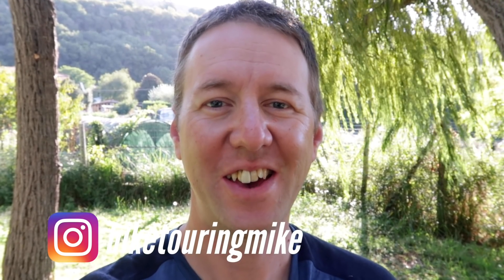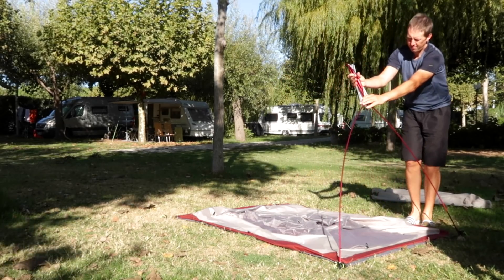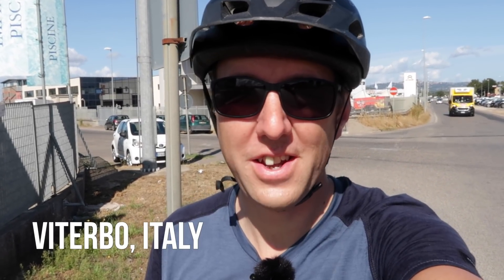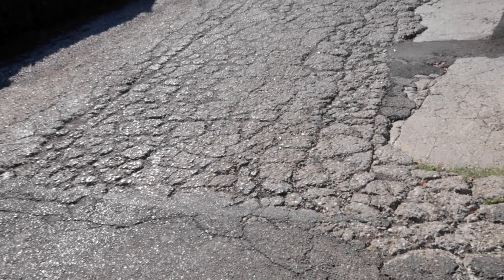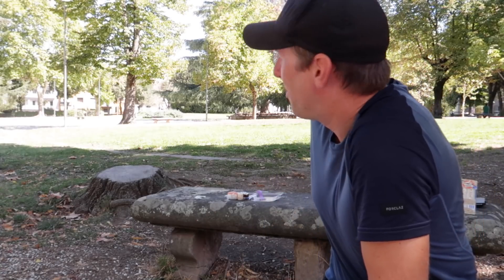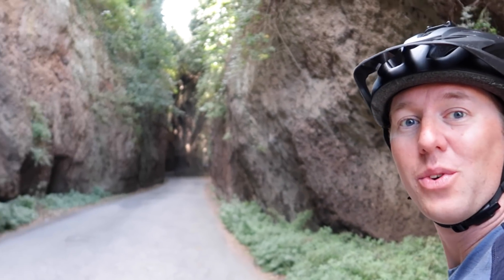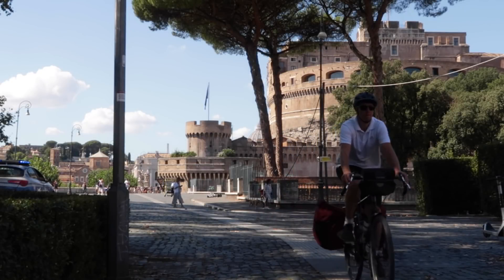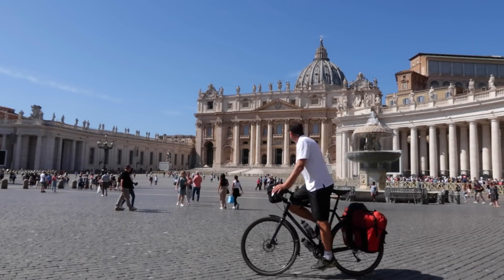The Worst Day Of A Bike Tour Is Still A Great Day - BIKE TOURING ITALY DAY 8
The penultimate day of my bike tour in Italy turned out to be probably the worst day of the tour so far. I had to choose between either going down gnarly hikings trails or getting out on the highway. Anyway in hindsight, editing these videos in dark and cold November, if I could I'd go back and do that day all over again.